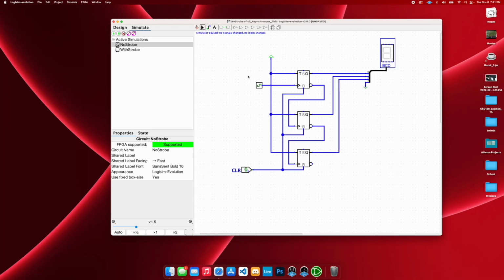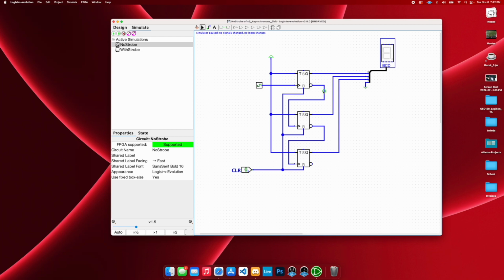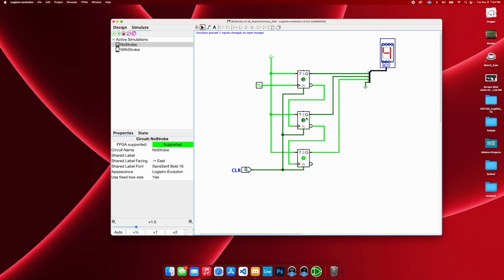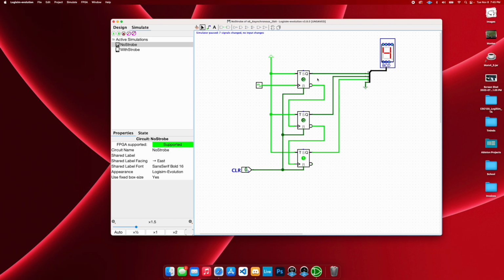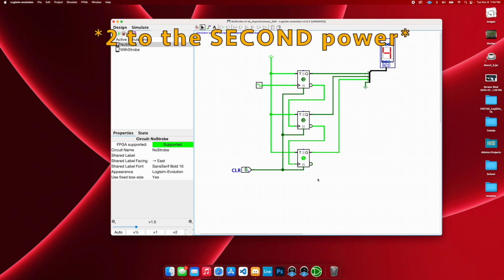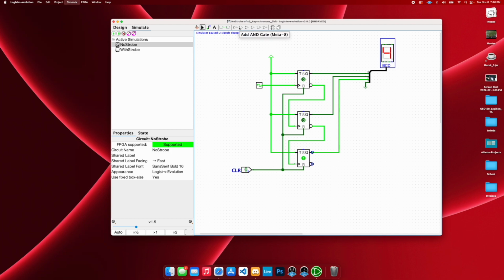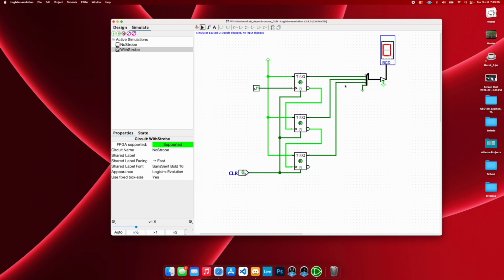s6 3 Bit Binary Count Up